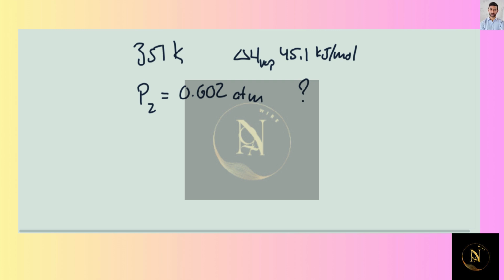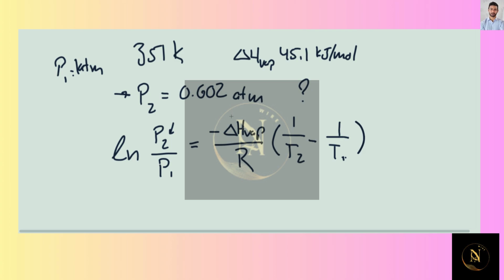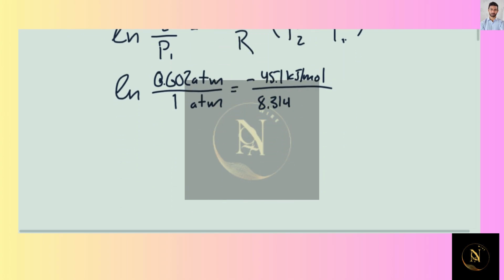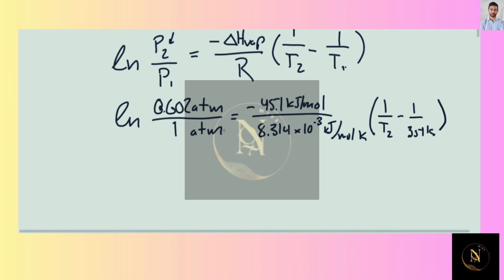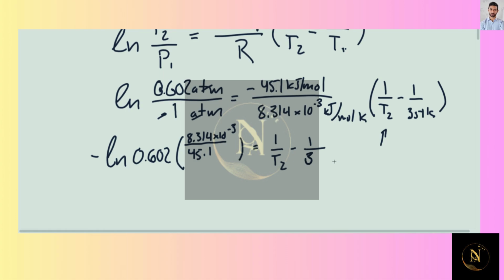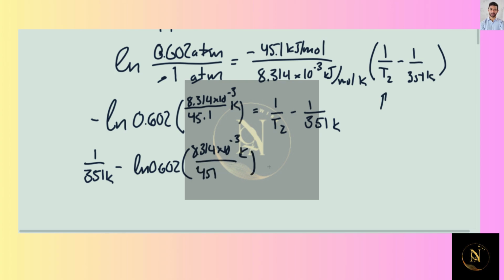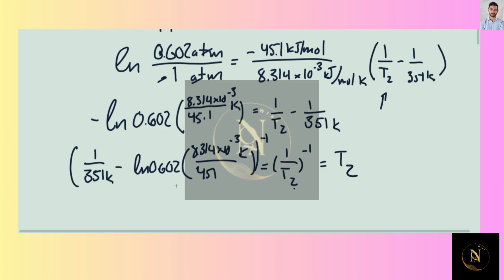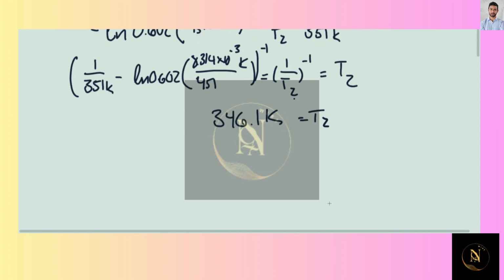[Chemistry] The normal boiling point of liquid ethanol is 351 K Assuming that its molar heat of vap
[Chemistry] The normal boiling point of liquid ethanol is 351 K. Assuming that its molar heat of vaporization is constant at 45.1 kJmol, the boiling point of C2H5OH when the external pressure is 0.602 atm is  K.